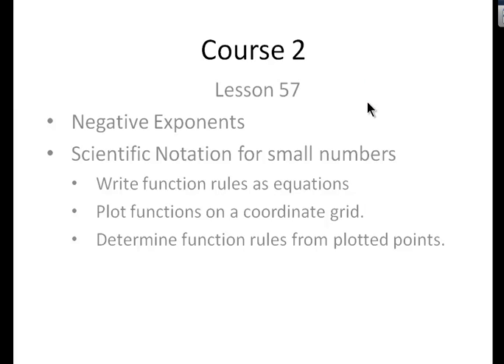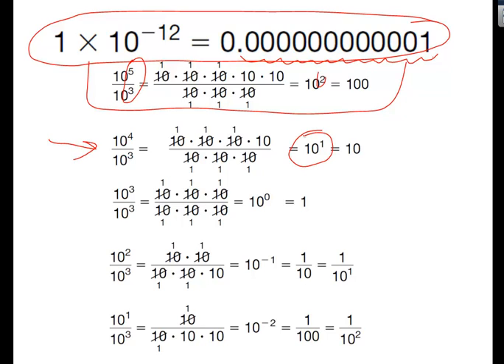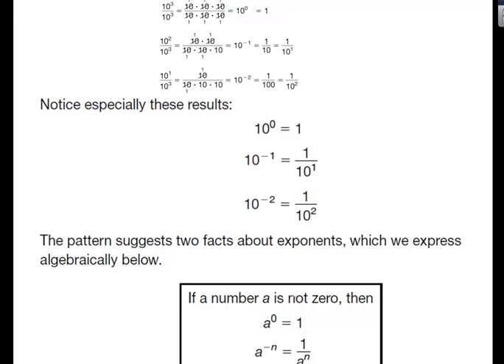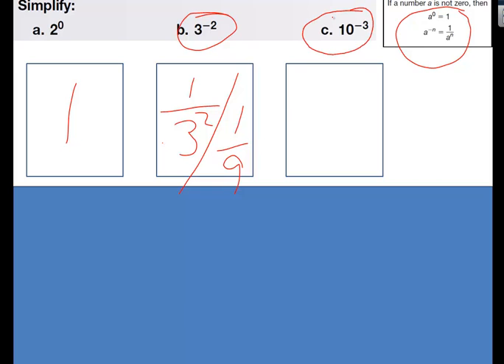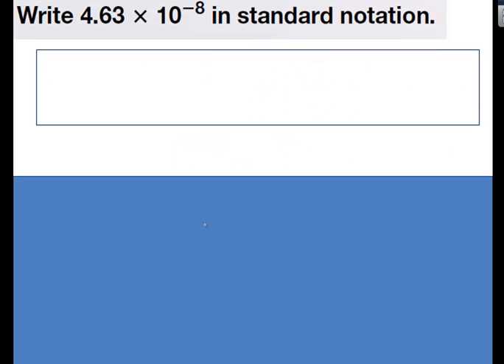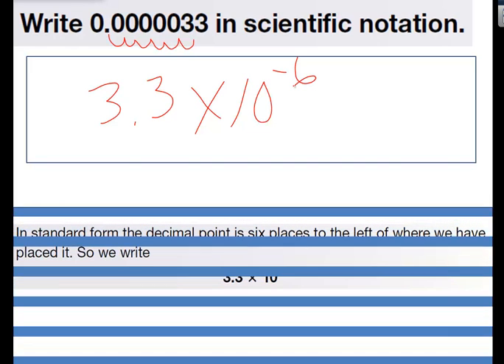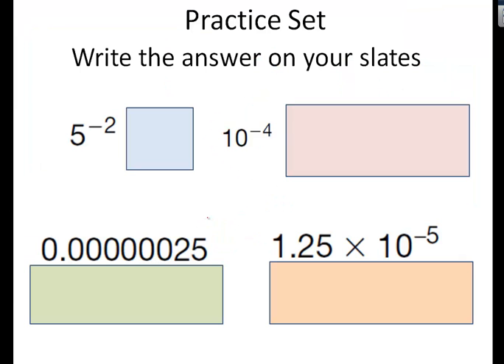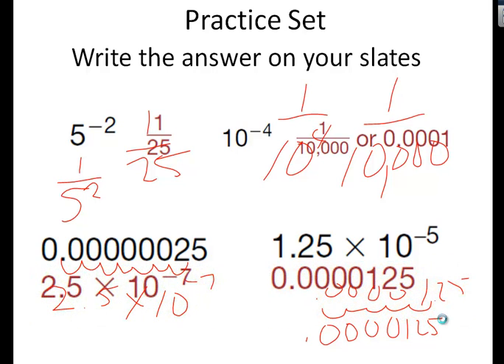Course 2 - Lesson 57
Negative Exponents and Scientific Notation